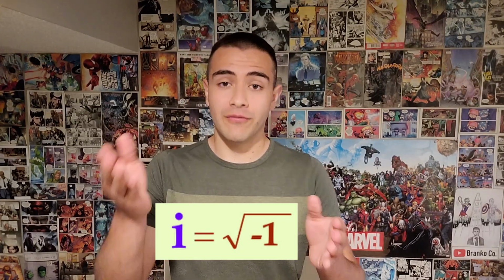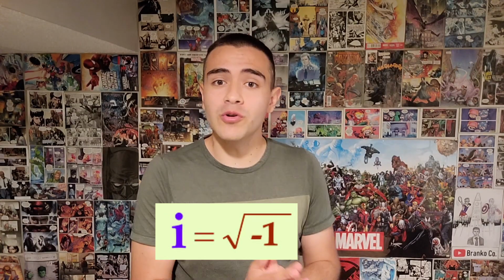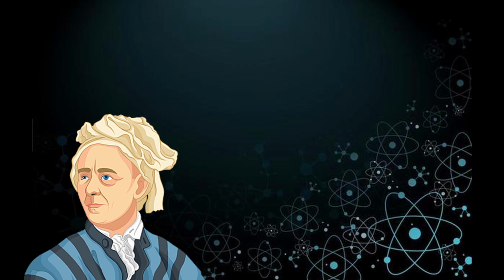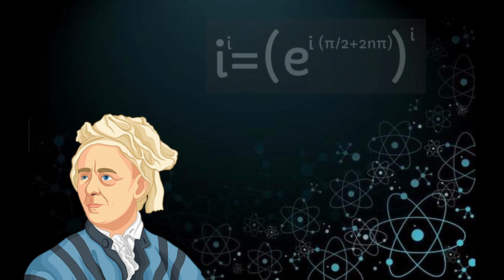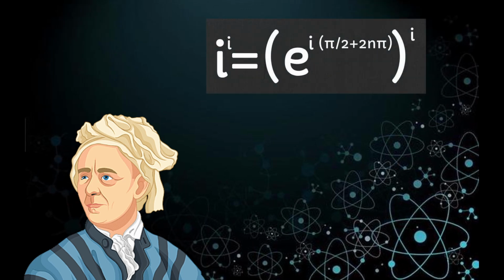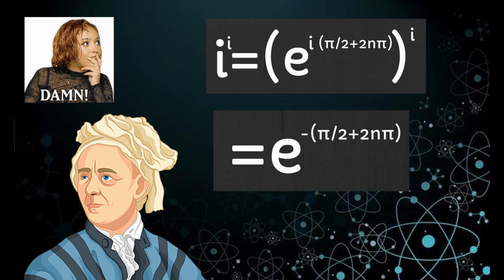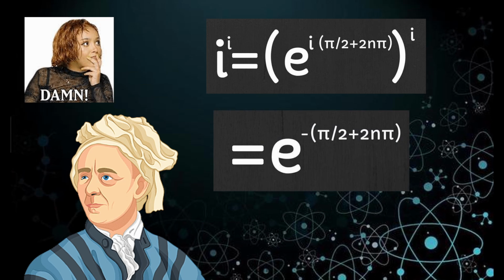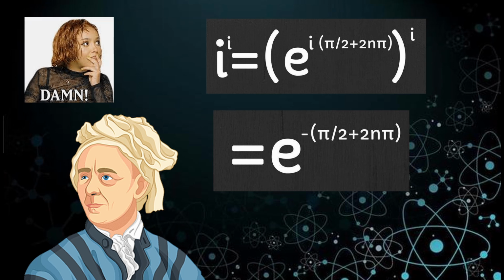3 ways to SHOCK SOMEONE using MATH | Branko Co.